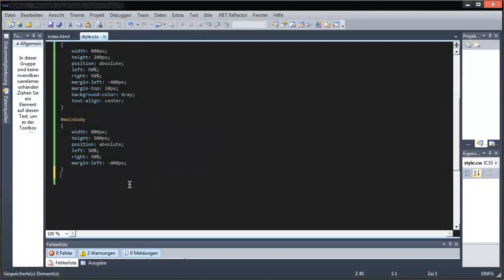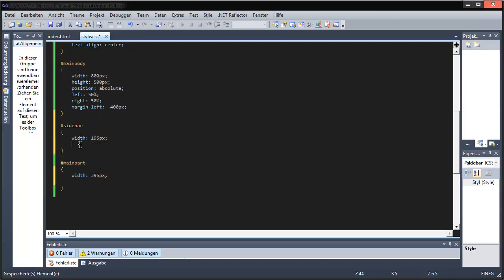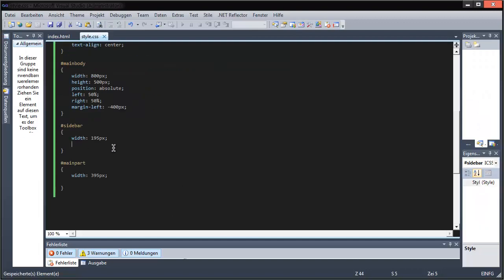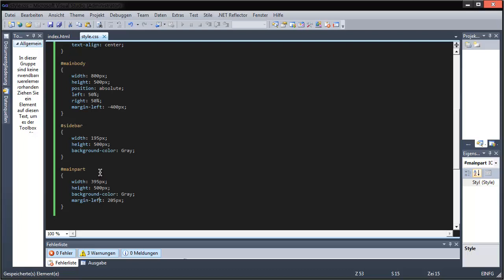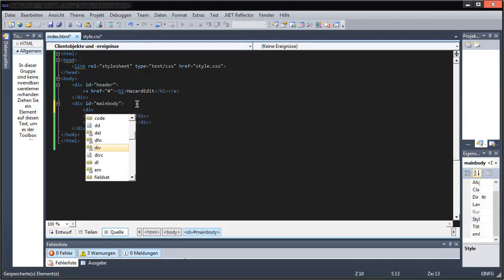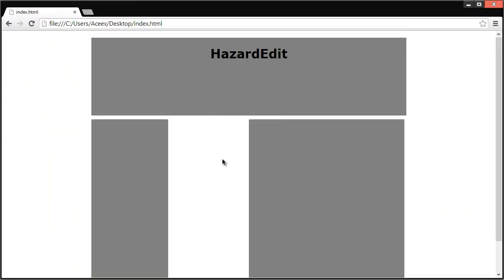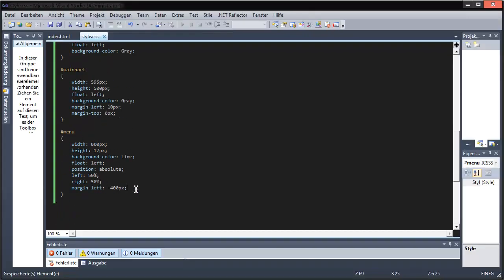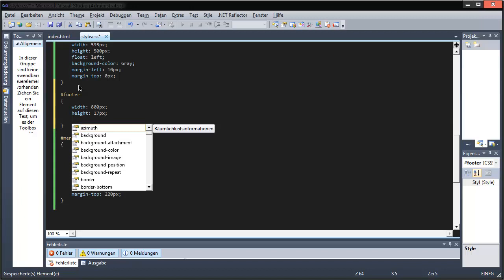My Professional Website Design HTML & CSS Part 2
edit.co So guys... this is the first video part of coding my website. I hope you enjoy!